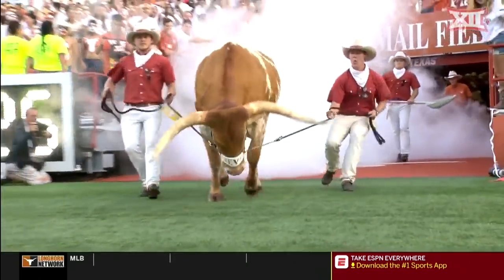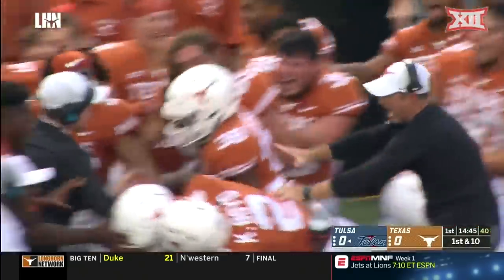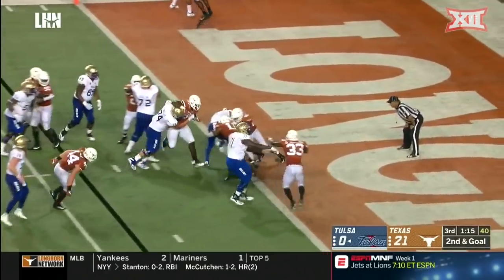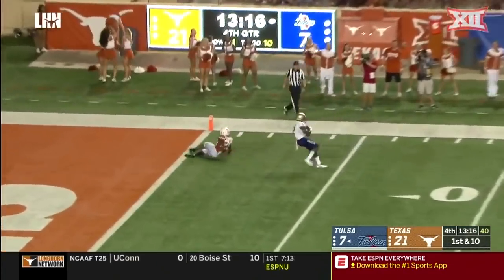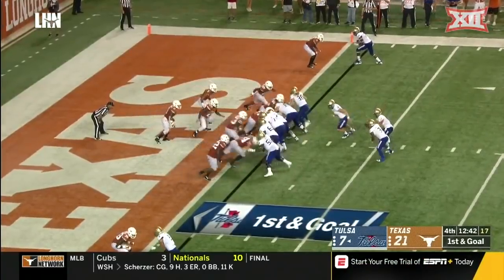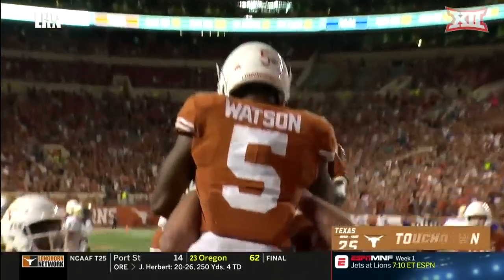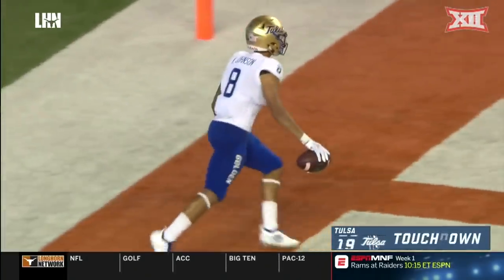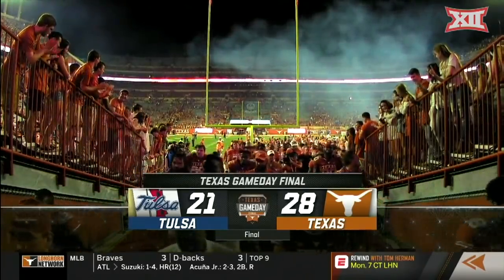Texas vs. Tulsa Football Highlights